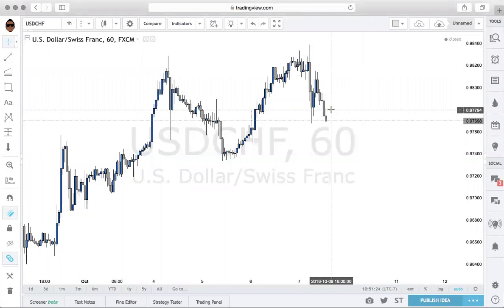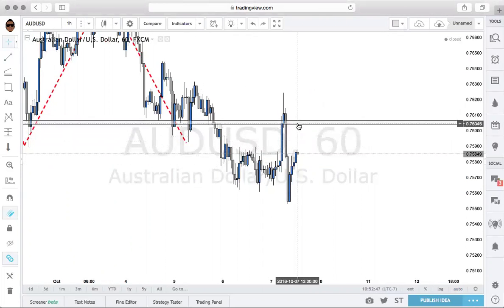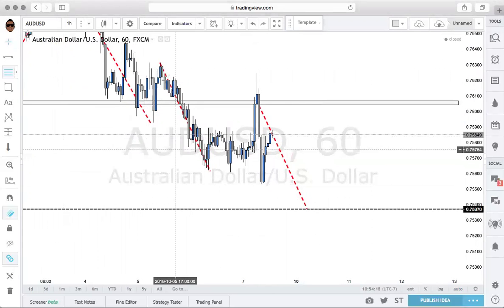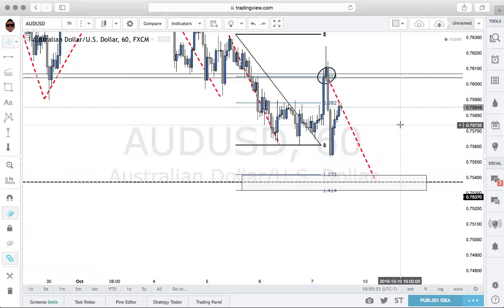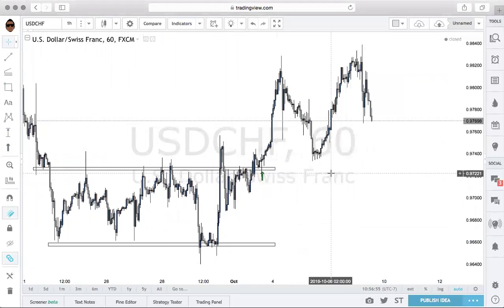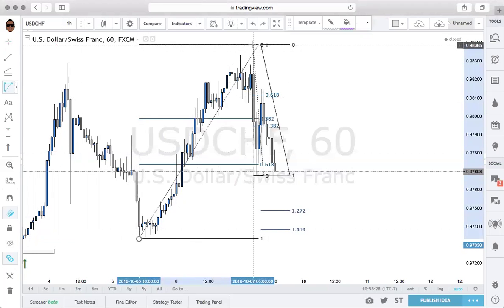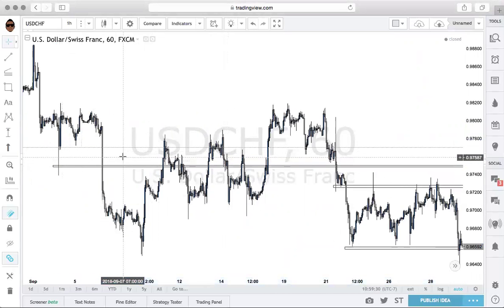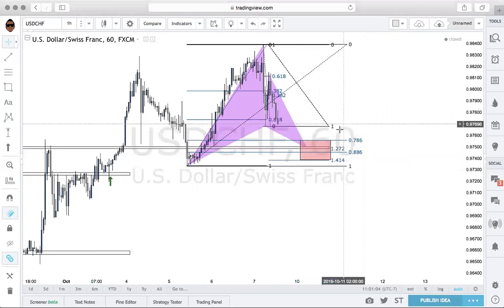TRADERZ MARKET WATCH 8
HELLO TRADERZ! IN THIS WEEK'S VIDEO, I GO OVER A TRADE WE TOOK PRE-NFP AS WELL AS WHAT I'M LOOKING FOR THIS COMING OPEN.

By viewing any material or using the information within this video, you agree that this is general education material and you will not hold anyone responsible for loss or damages resulting from the content provided here by TRADERZ WorldWide.

Trading in the Foreign Exchange market is a challenging opportunity where above average returns are available for educated and experienced investors who are willing to take above average risk. However, before deciding to participate in Foreign Exchange (FX) trading, you should carefully consider your investment objectives, level of experience and risk appetite. Do not invest money you cannot afford to lose.

Trading Forex, futures and options is one of the riskiest types of investments. You must be aware of these risks and be willing to accept them in order to invest in the Forex, futures and options markets. Don't trade with money you can't afford to lose. This video is neither a solicitation nor an offer to Buy/Sell Forex futures or options. No representation is being made that any account will or is likely to achieve profits or losses similar to those discussed on this video. The past performance of any trading system or methodology is not necessarily indicative of future results.

More over, the leveraged nature of FX trading means that any market movement will have an equally proportional effect on your deposited funds. This may work against you as well as for you. The possibility exists that you could sustain a total loss of initial margin funds and be required to deposit additional funds to maintain your position. If you fail to meet any margin call within the time prescribed, your position will be liquidated and you will be responsible for any resulting losses. Investors may lower their exposure to risk by employing risk-reducing strategies such as 'stop-loss' or 'limit' orders.